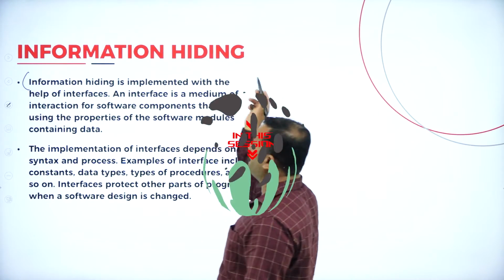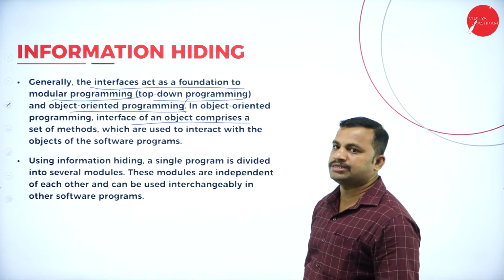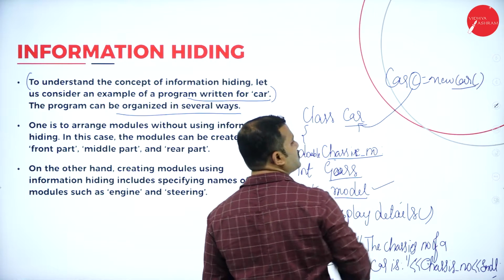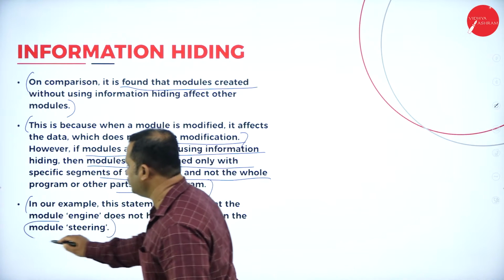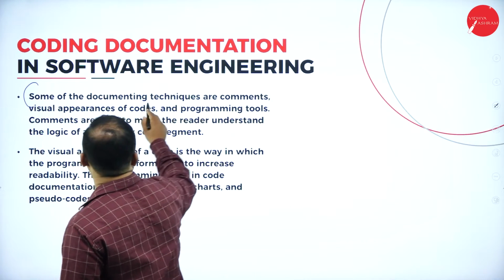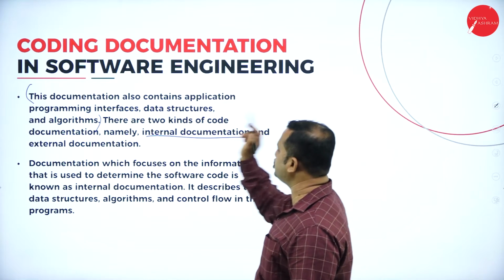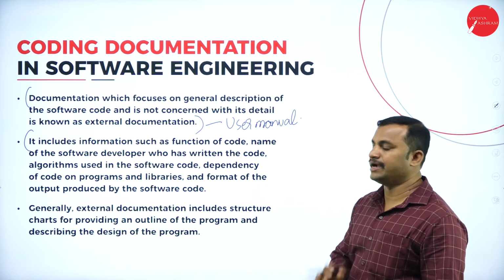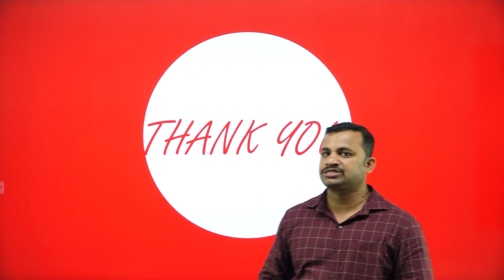DAY 28 | SOFTWARE ENGINEERING| VI SEM | B.C.A | INFORMATION HIDING | L7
Course : B.C.A
Semester : VI SEM
Subject : SOFTWARE ENGINEERING
Chapter Name : INFORMATION HIDING
Lecture : 7